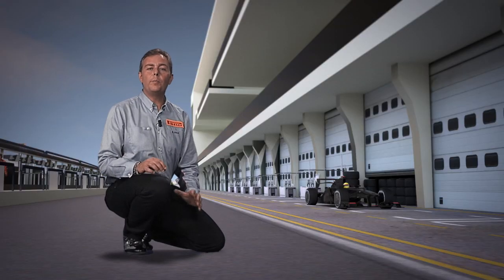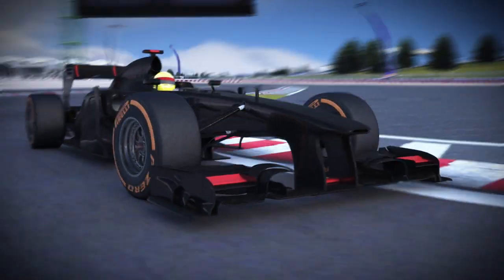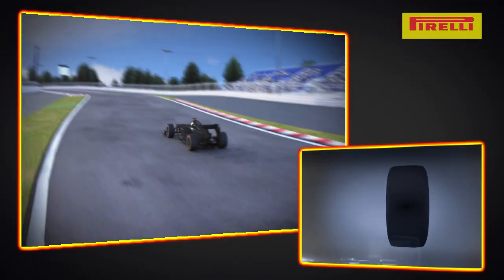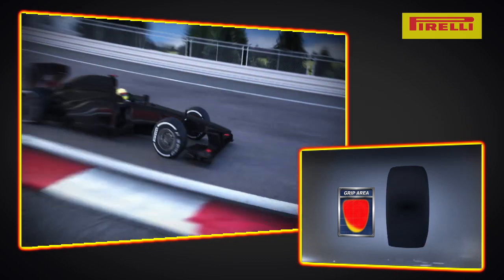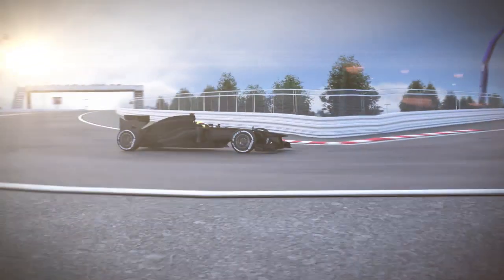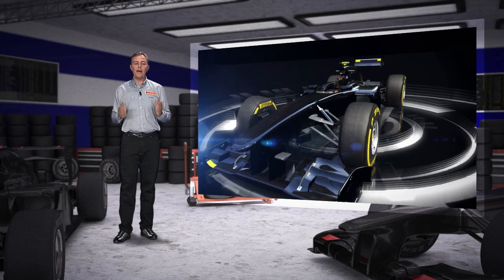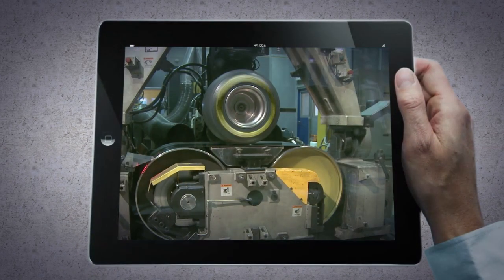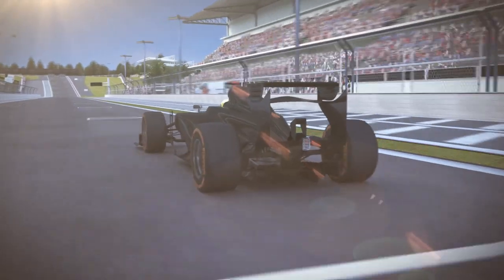2013年F1アメリカGPタイヤ解説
ピレリが2013年F1アメリカGPのタイヤについて解説した。